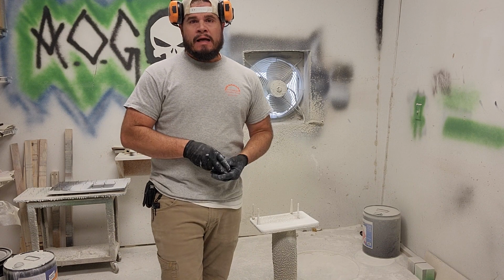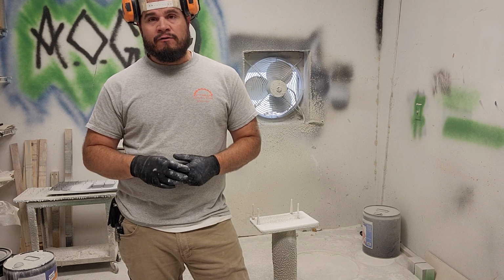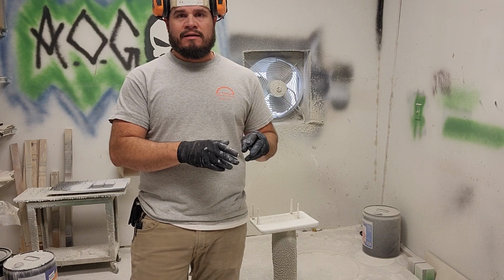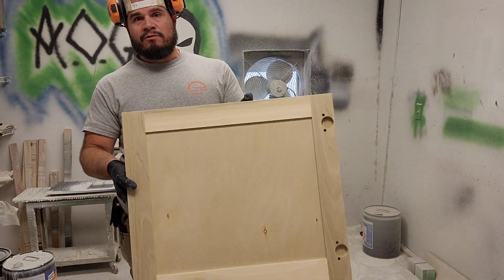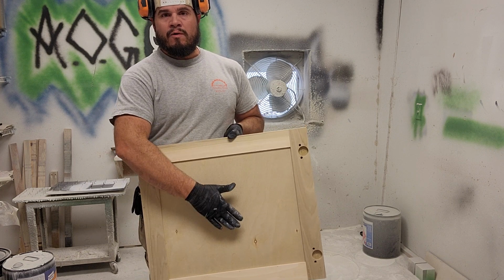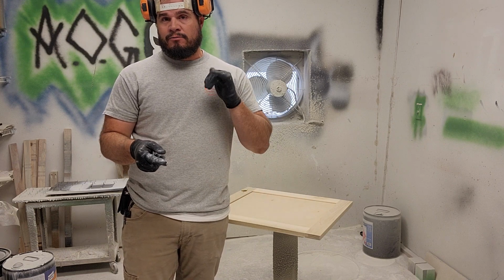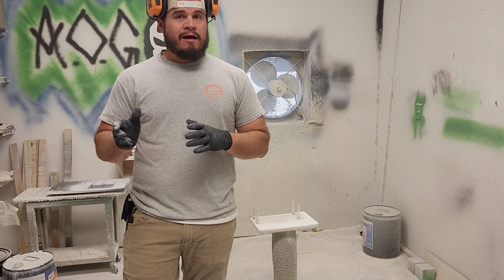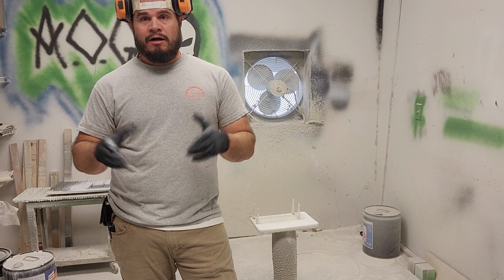Spraying Primer coats with my @FujiSpray Q4 Platinum!